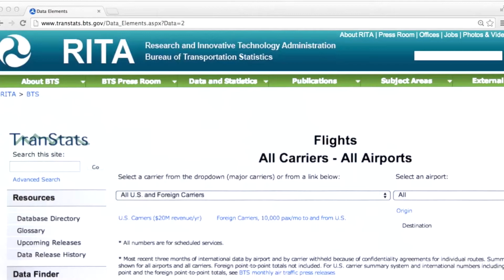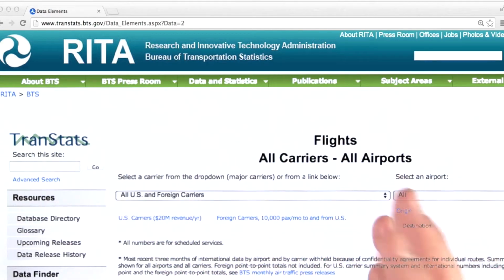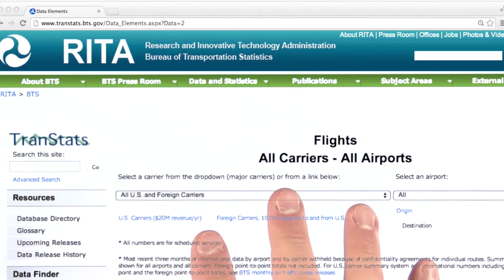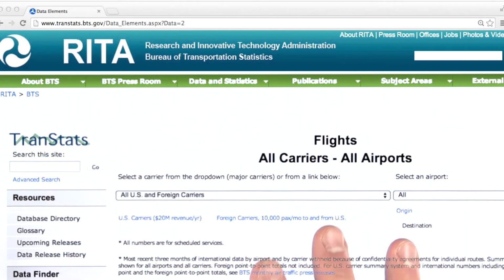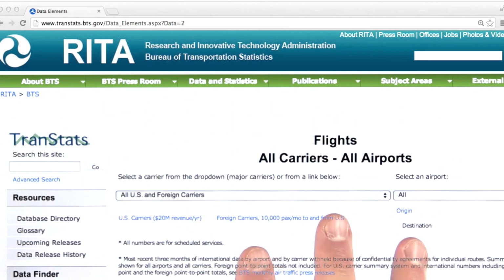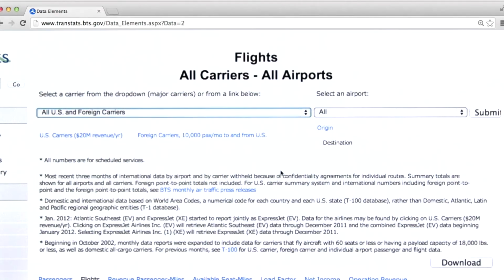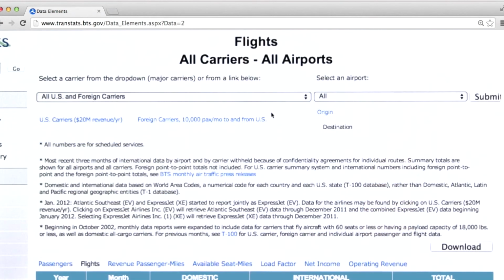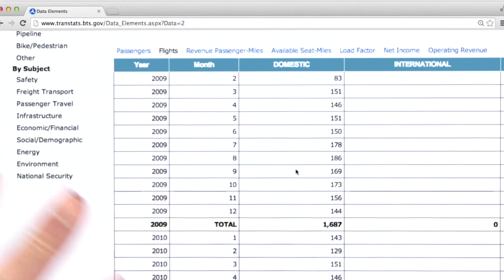Introducing the Working Example - Data Wranging with MongoDB